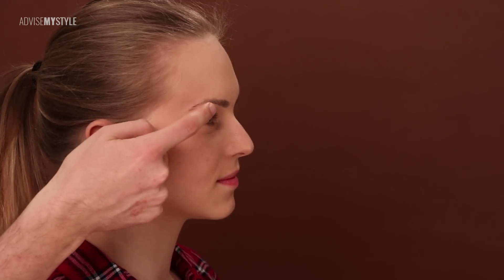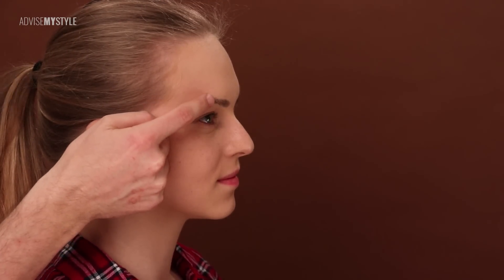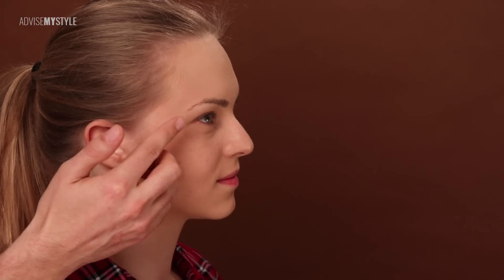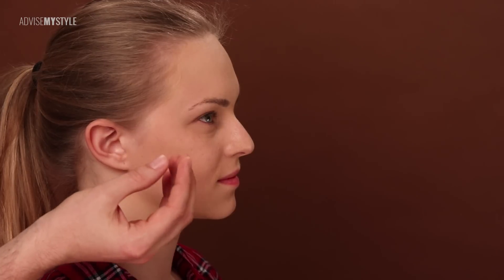DEEP SET EYES - What is my eye shape?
You've heard us mention various eye shapes, deep set, protruding, upturned, But how can you determine what your eye shape is? Let's start this series with deep set eyes. 👀📚